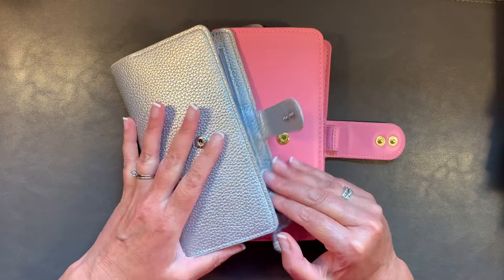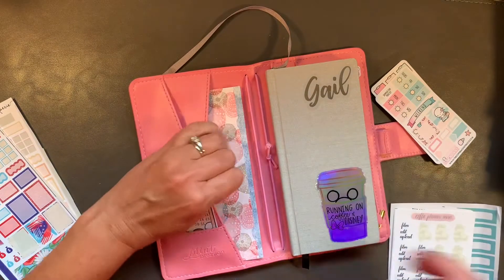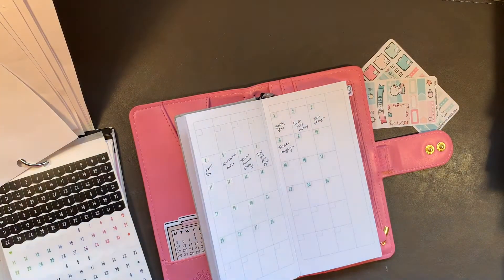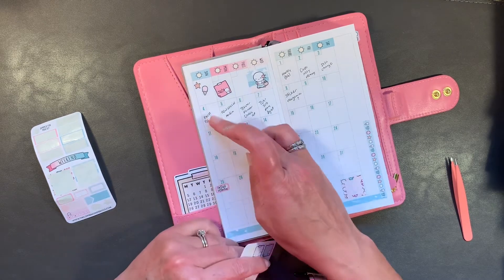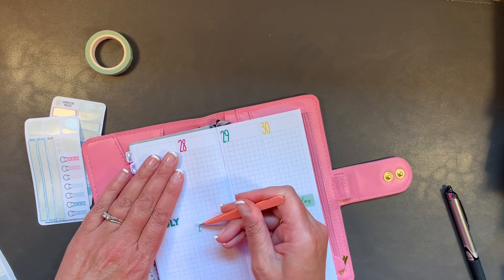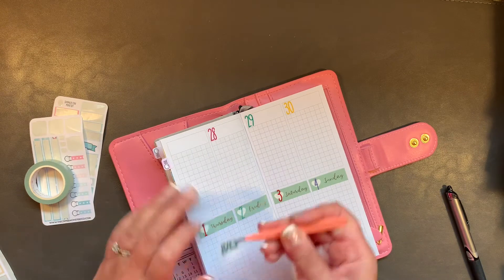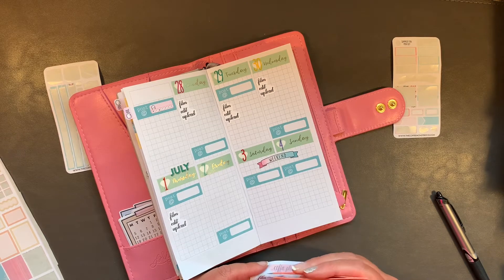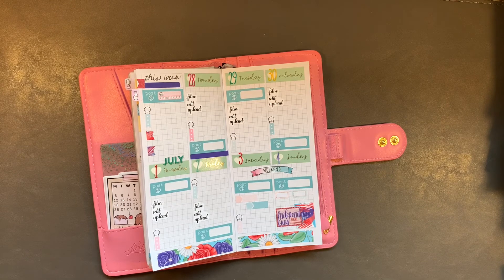Plan With Me | July Social Media | Print Pression Weeks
I love these hardbound Print Pression Planners, but must admit I have ha a little struggle finding where they belong in my line up. I am switching things up again, making my PP Weeks my July Social Media planner. I explain what my thoughts are in this chatty video. Do you like to experiment with different planners?